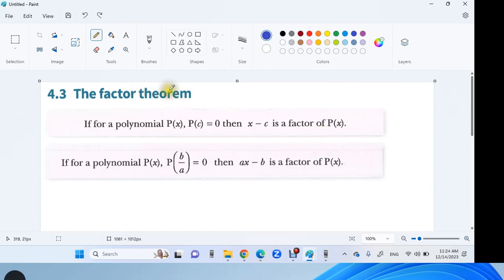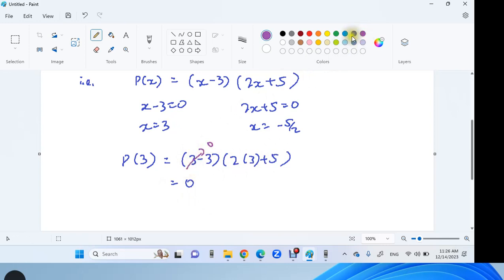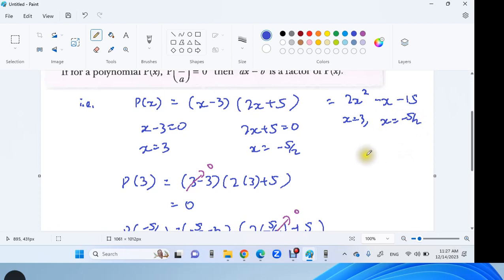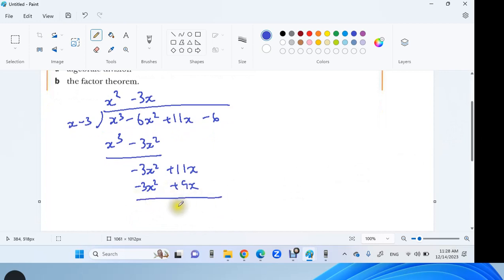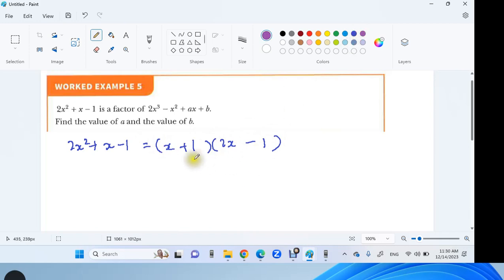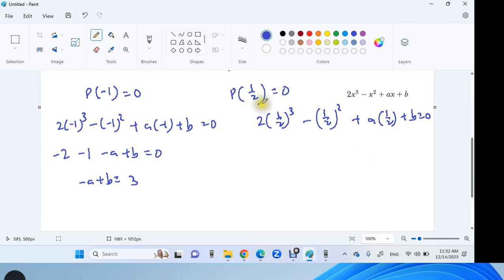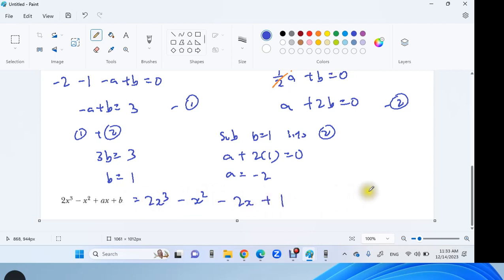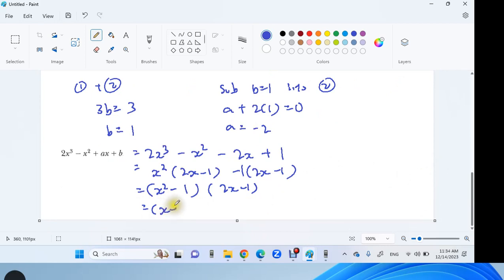4.3 The factor theorem